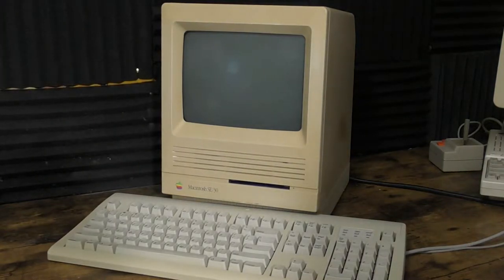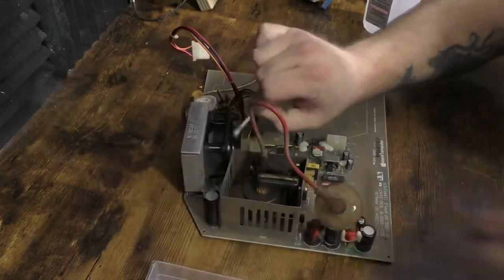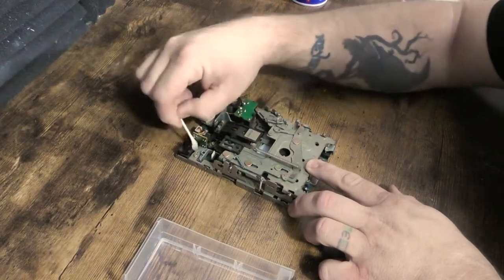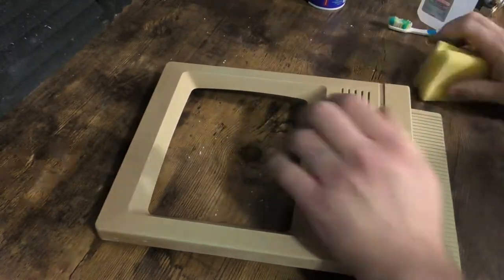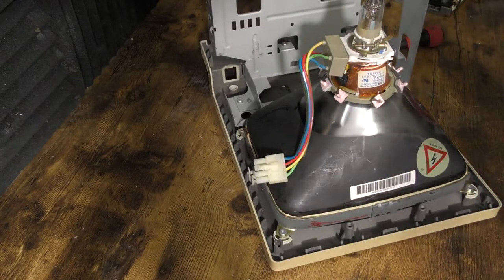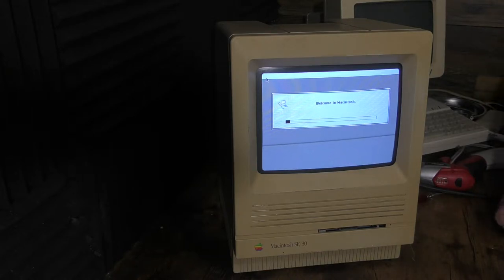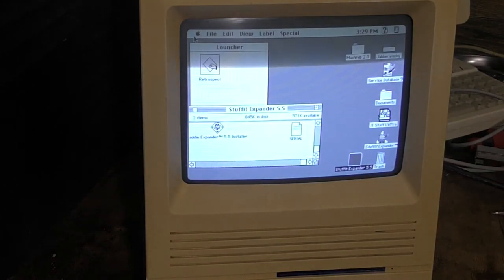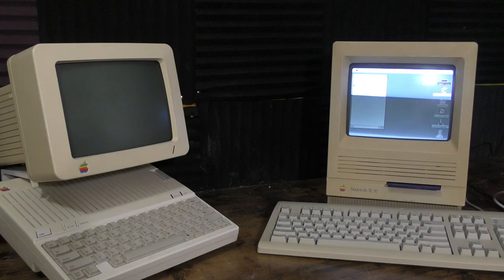The CRT friggin' DIED on me! Mac SE/30 Part 2: Retro Restoration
I recently picked up a gross Macintosh SE/30 on Facebook marketplace. I cleaned it up and recapped the logic board in part 1, so let's swap out the CRT, clean it up a little better, AND try to fix a few other things in part 2!

Retro Tech Toys
C/O Adam

Thanks to Jon at SimplicityIs.com for loaning us the Model 100 for this episode!

My Tools:
T-15 bit for opening a Macintosh SE
Rework Station
3D Printer
Rotary Tool
Screwdriver / Toolkit
Gamebit screwdriver for NES carts
CLASSIQ N NES clone